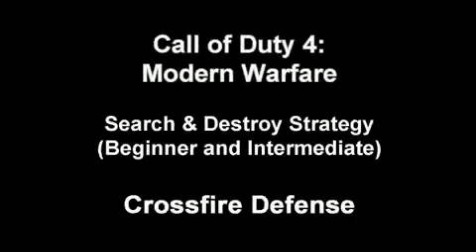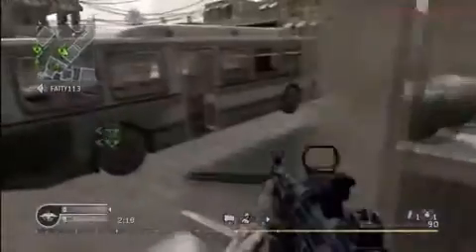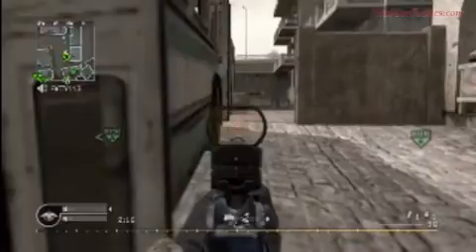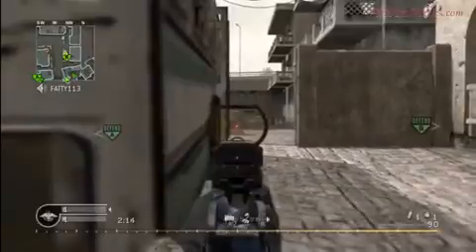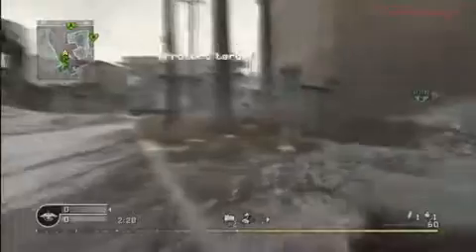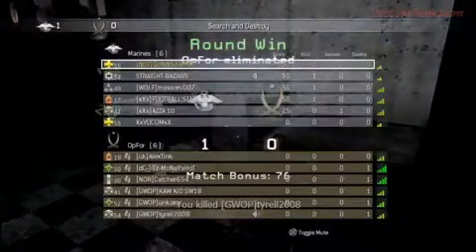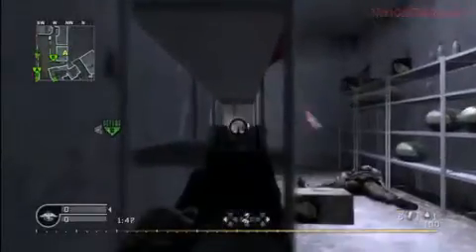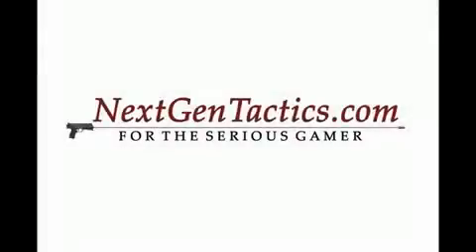Call of Duty 4 Modern Warfare Search and Destroy Defense Tutorial for Crossfire